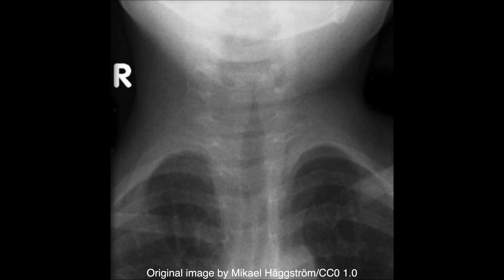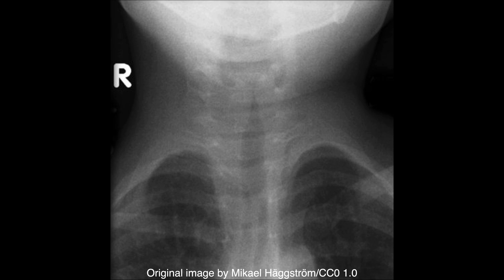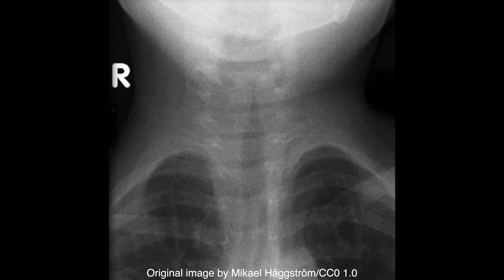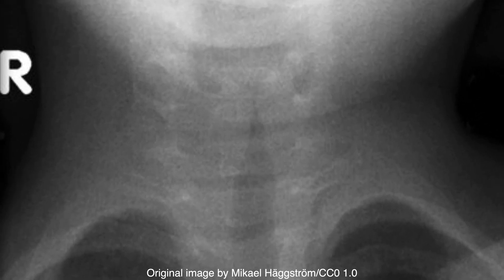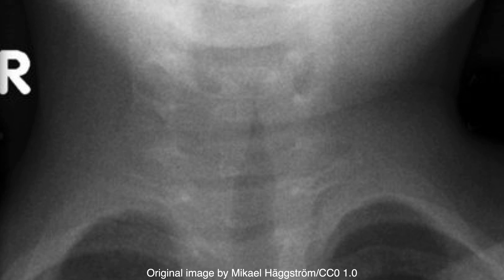Infectious Croup X-ray: Steeple Sign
Infectious croup results in subglottic narrowing; which manifests radiography on AP x-ray as a triangular-shaped superior portion of the trachea. An appearance referred to as the steeple sign. Although this appearance is fairly characteristic, an x-ray should NOT be ordered for patients with a classic presentation. When the typical signs and symptoms of croup are present, then there is really no need for an x-ray. And if there is any suspicion of epiglottitis or bacterial tracheitis, then x-rays are contraindicated.